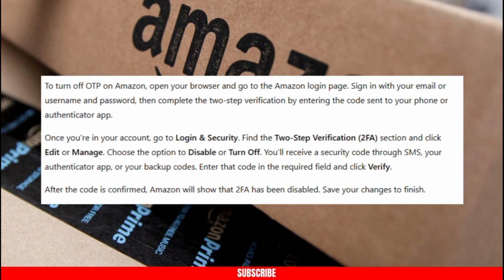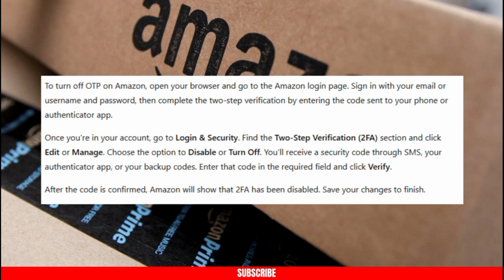How to Turn Off OTP in Amazon | Disable Amazon Two Step Verification (Step-by-Step)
Learn how to turn off OTP in Amazon and disable Amazon two-step verification quickly and easily. In this step-by-step tutorial, you'll discover how to remove the Amazon OTP code requirement during login and update your account security settings in under two minutes.

💼 Looking for professional tech support, digital marketing, or web development services?

📌 Timestamps:
[00:00] - How to turn off OTP in Amazon introduction
[00:10] - Log in to your Amazon account
[00:30] - Navigate to Login & Security settings
[00:36] - Disable Amazon two-step verification (2FA)
[00:48] - Enter security code and confirm changes

🔍 Searchable Terms & Queries:
- how to turn off otp in amazon
- disable amazon two step verification
- how to remove amazon otp code
- turn off 2 step verification amazon
- how to disable amazon 2fa on phone
- bypass amazon otp verification
- amazon account login without otp
- remove phone number otp from amazon
- disable two factor authentication amazon
- how to stop otp on amazon login